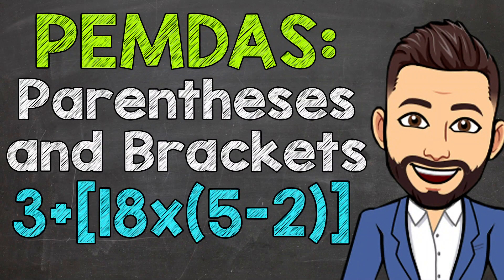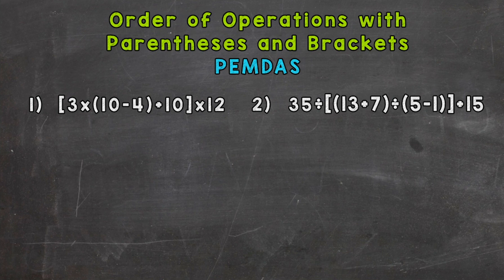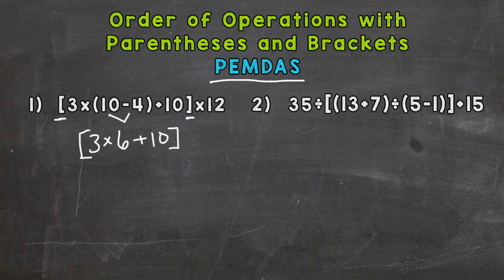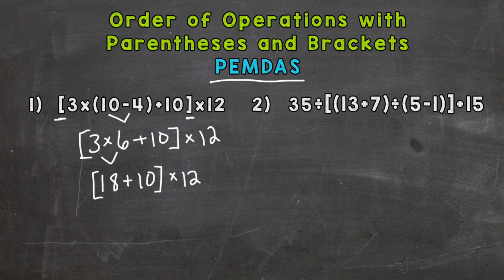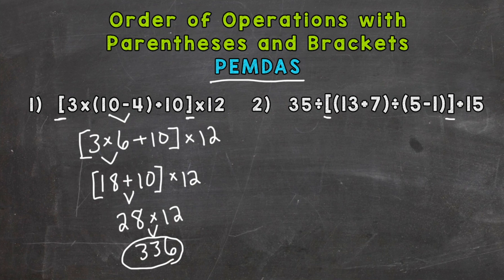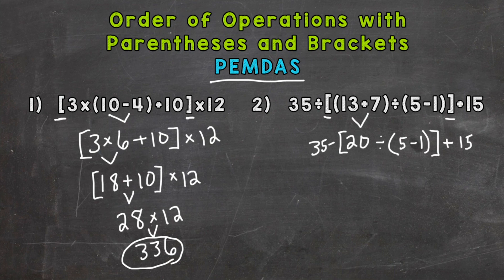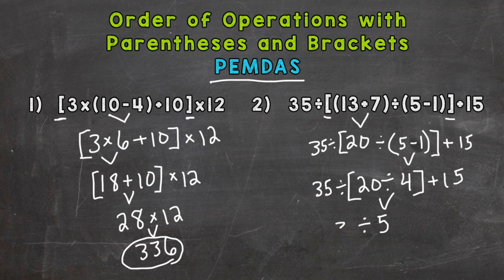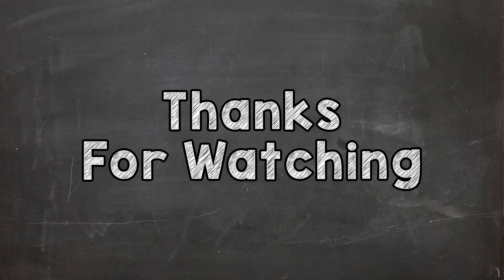Order of Operations | Parentheses and Brackets | PEMDAS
Welcome to Order of Operations with Mr. J! Need help with order of operation problems that have parentheses and brackets (aka nested parentheses)? You're in the right place!

Whether you're just starting out, or need a quick refresher, this is the video for you if you're looking for how to solve order of operation problems with parentheses and brackets. Mr. J will go through examples and explain the steps of solving PEMDAS problems with nested parentheses.

Hopefully this video is what you're looking for when it comes to solving order of operation problems with parentheses and brackets.